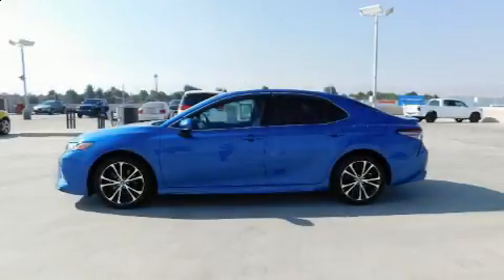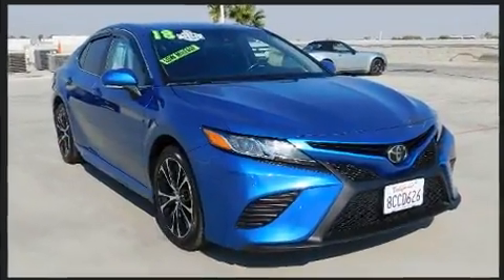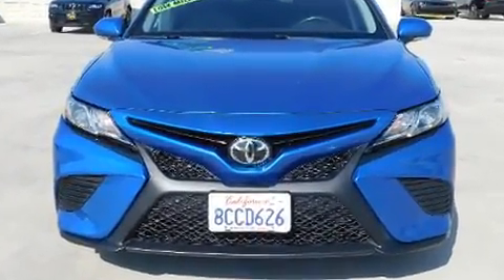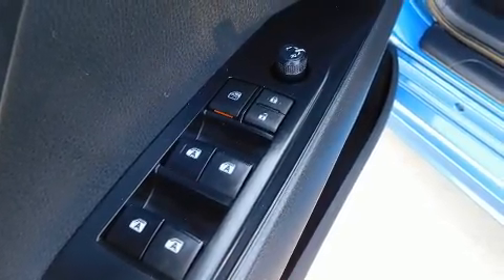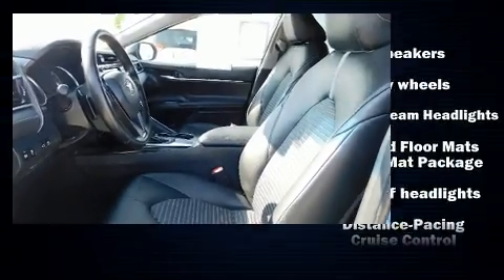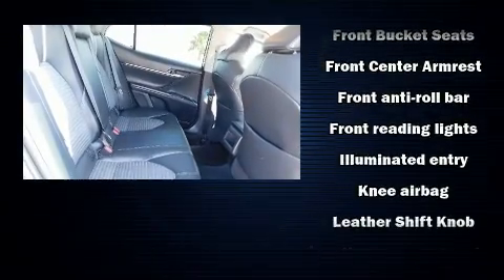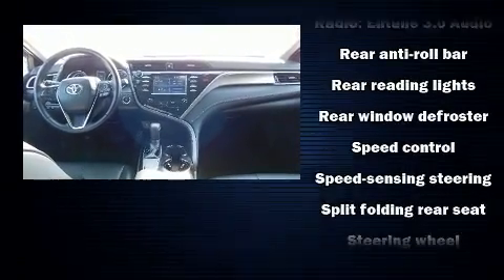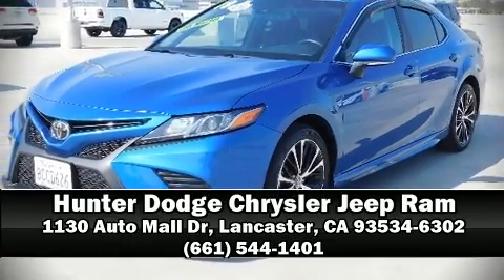2018 Toyota Camry in Lancaster, CA 93534-6302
Experience driving perfection in the 2018 Toyota Camry. This 4 door, 5 passenger sedan has just over 25,000 miles! It features a front-wheel-drive platform, an automatic transmission, and a 2.5 liter 4 cylinder engine. It's equipped with tons of terrific amenities, but it won't break your budget. Such as remote keyless entry, front and rear reading lights, 1-touch window functionality, front bucket seats, air conditioning, fully automatic headlights, power door mirrors, and much more. Audio features include an AM/FM radio, steering wheel mounted audio controls, and 6 speakers, providing excellent sound throughout the cabin. Safety equipment has been integrated throughout, including: dual front impact airbags, front and rear side impact airbags, traction control, brake assist, ignition disabling, and 4 wheel disc brakes with ABS. Adaptive cruise control maintains a pre set distance behind the car ahead of you, simplifying highway driving and enhancing safety. Our team is professional, and we offer a no-pressure environment. We'd be happy to answer any questions that you may have. We are here to help you.